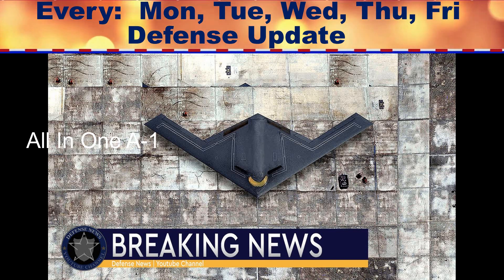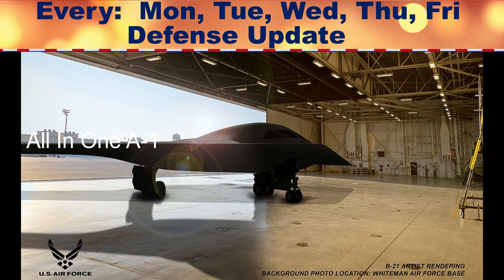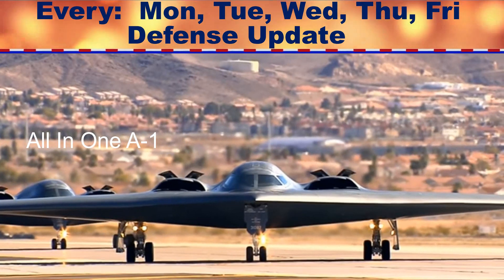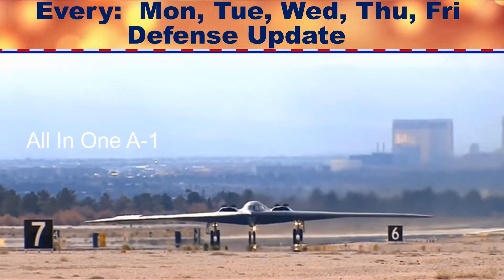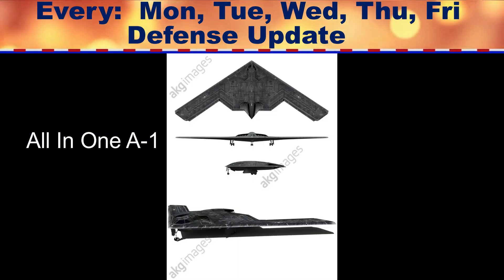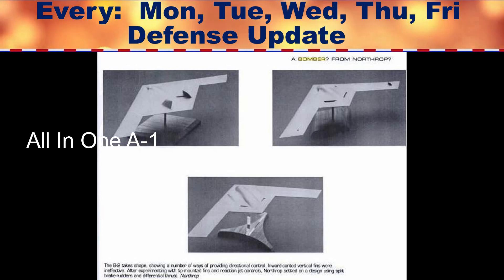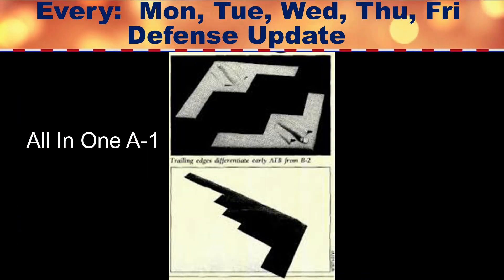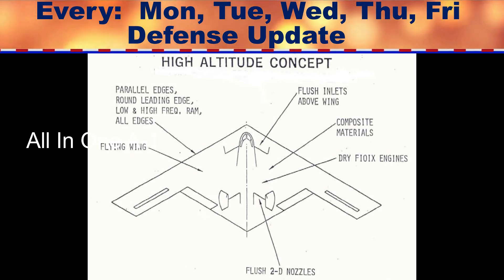US New B-21 Bomber's with Advanced Software, The 'Technological Powerhouse'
Please Support As and Give me a Feed Back to Improve. New US B-21 Bomber's Advanced Software,
The 'Technological Powerhouse'
The first B-21 is already reportedly under construction, with the stealth bomber’s maiden flight expected in December 2021.
Thanks to this the aircraft computer will quickly run to obtain data related to altitude, speed, and navigation. The B-21’s pilots will be able to share information and destroy enemy air defenses “much faster”, Osborn noted in his article entitled "Northrop Grumman's New B-21 Stealth Bomber: A Technological Powerhouse?"
Earlier this year, the Air Force finished a substantial technical “critical design review” of its next-generation B-21 Raider stealth bomber, an effort known to be almost entirely secret.